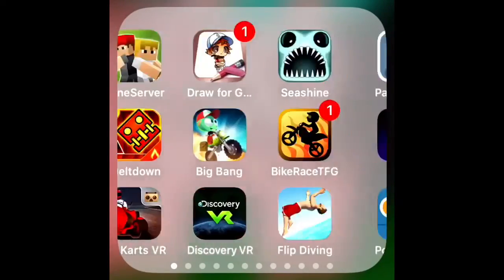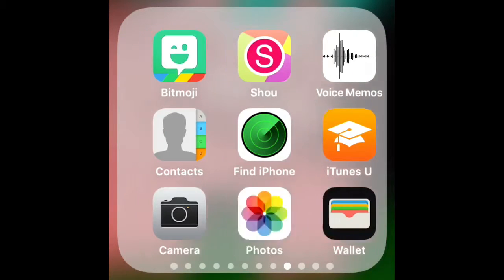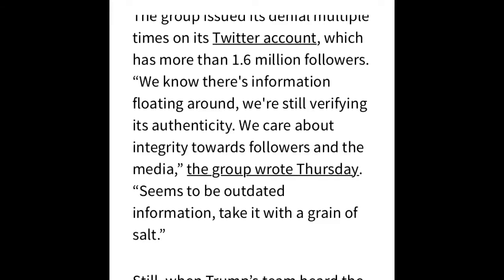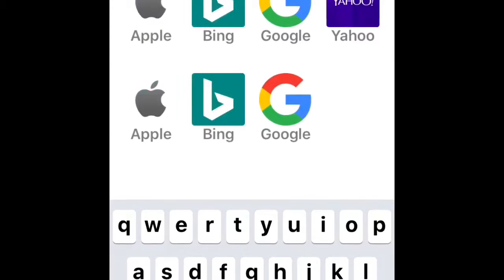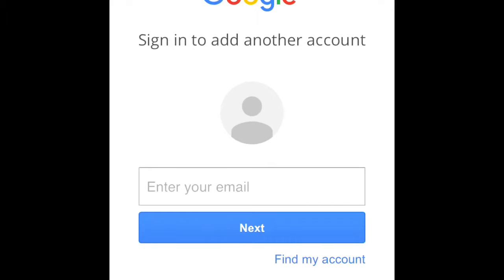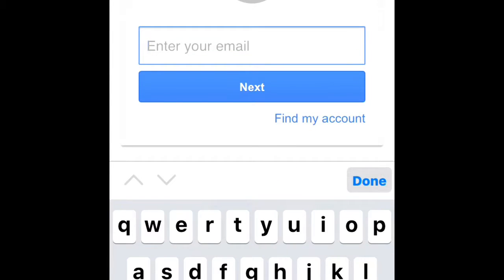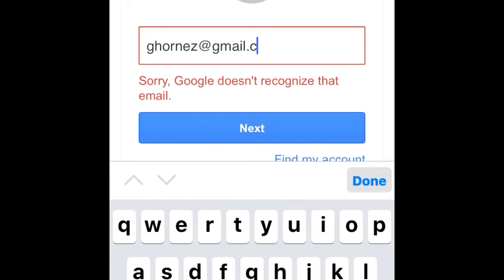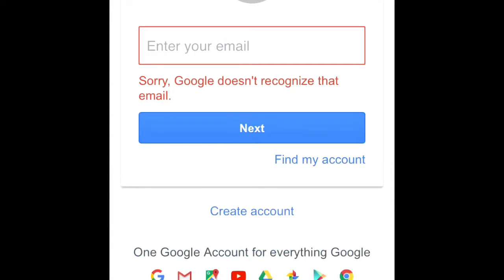Tutorial on posting a video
Sorry if this did not help!